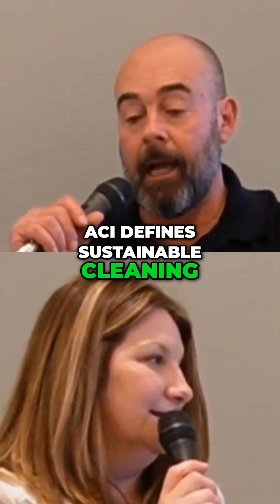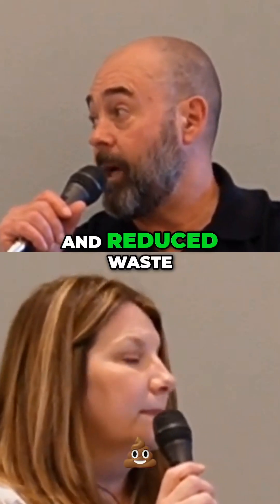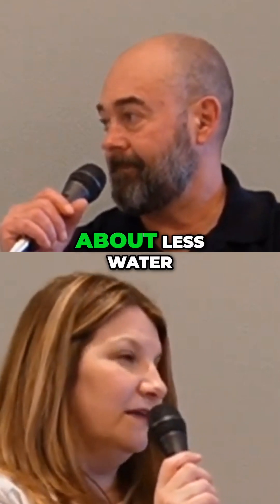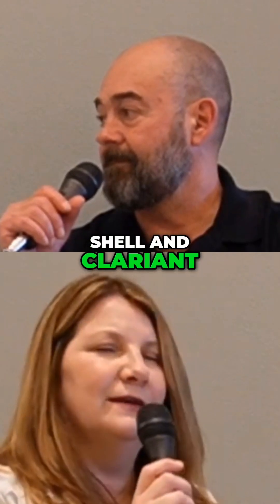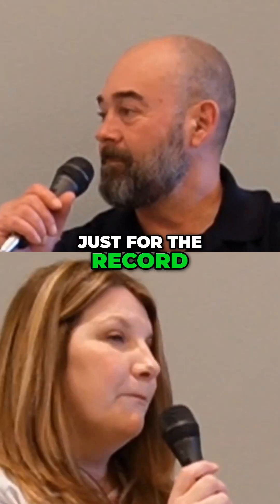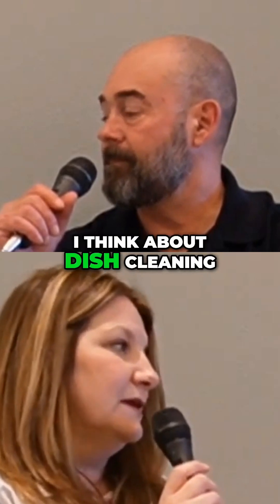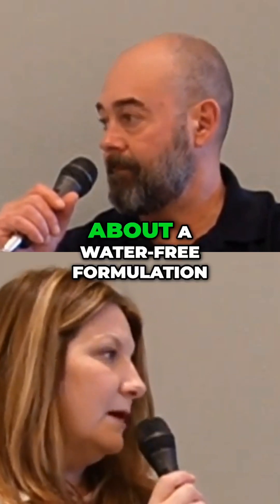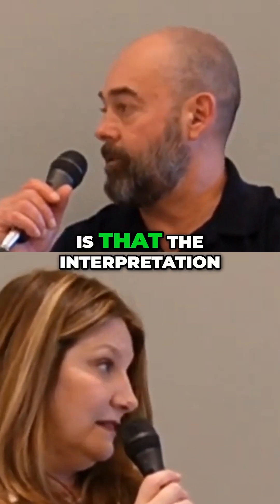Revolutionizing Cleaning: Introducing Water-Free Sopal Zero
How is the cleaning products industry innovating to meet customer needs?